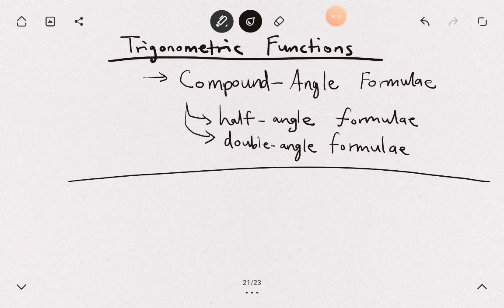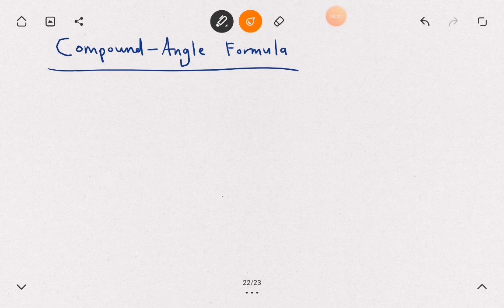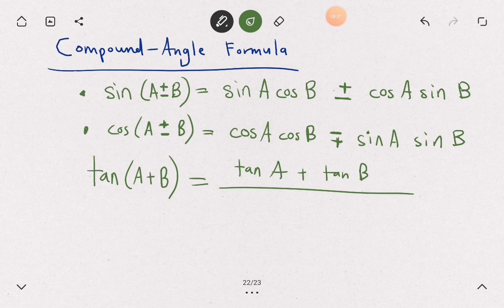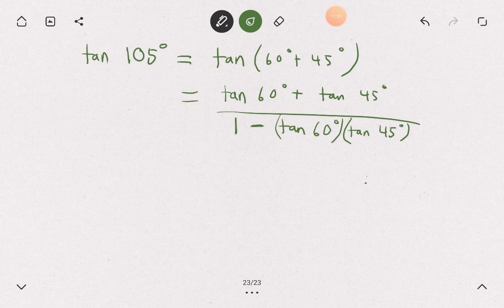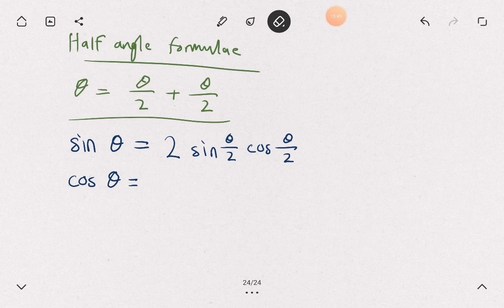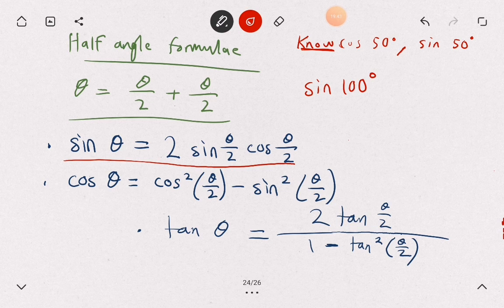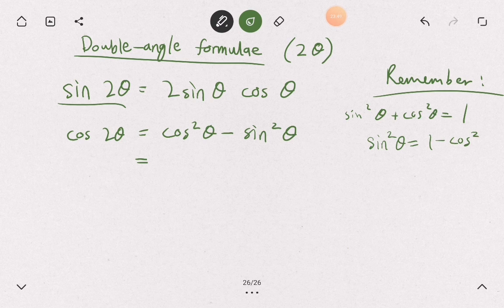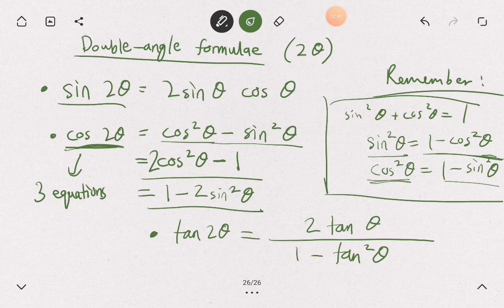Trigonometric Functions - Compound-Angle, Half-Angle & Double-Angle Formulae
This video discusses the compound angle formulae and uses them to derive the half-angle and double-angle formulae in trigonometry.